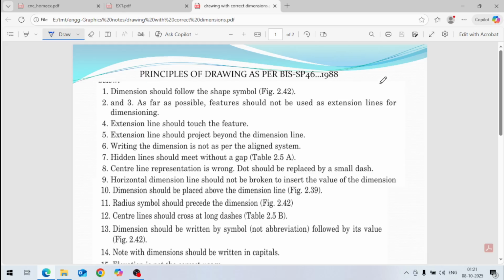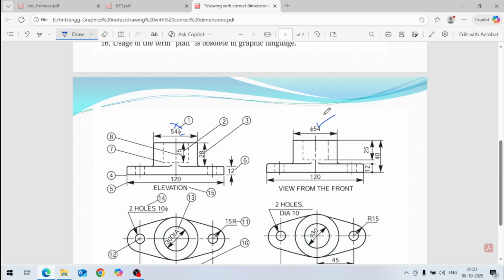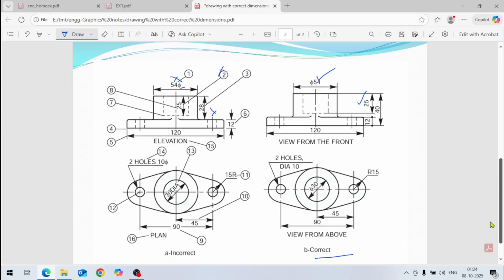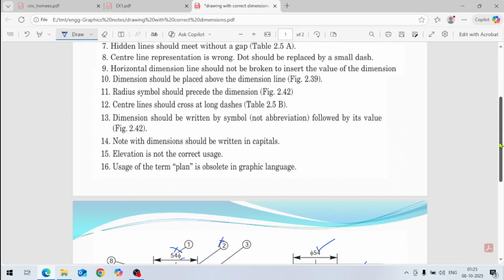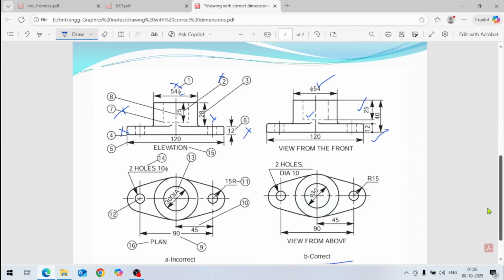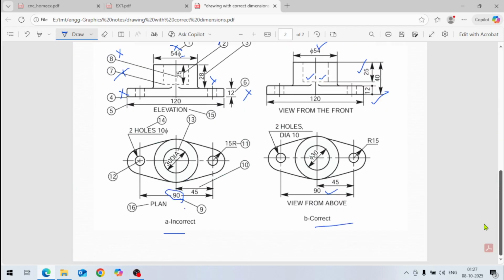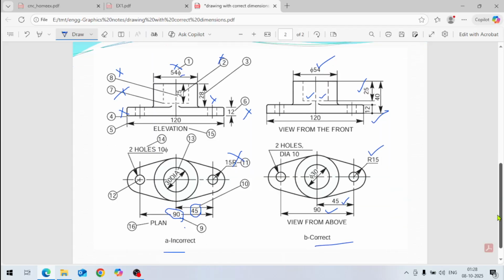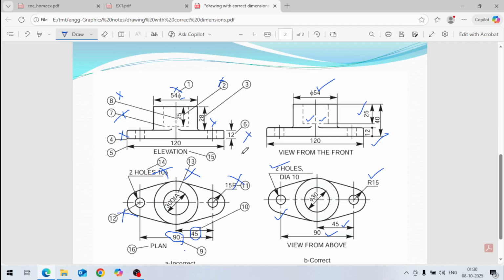CORRECT DIMENSIONING ON DRAWINGS engineeringdrawing gd&t dimensions gd&t tolerances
CORRECT METHOD OF DIMENSIONING ON DRAWINGS EXPLAINED